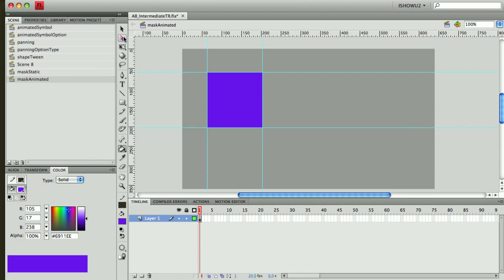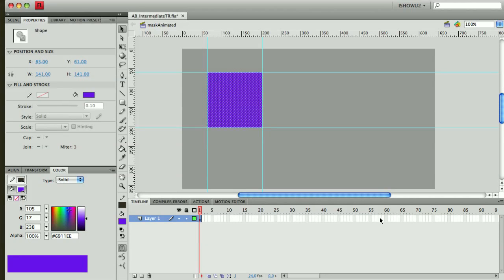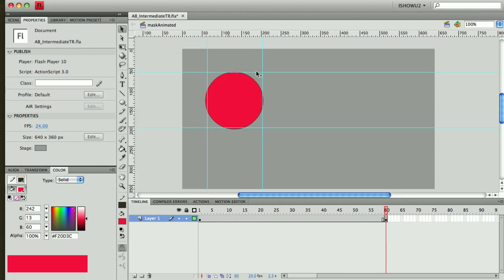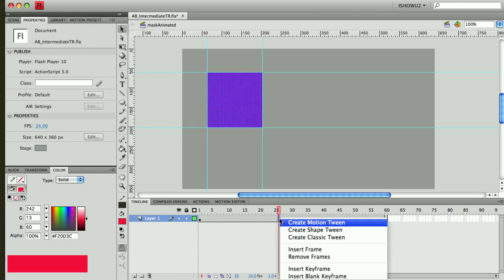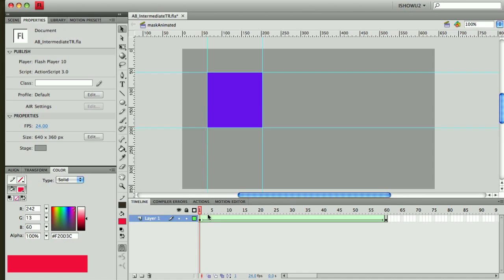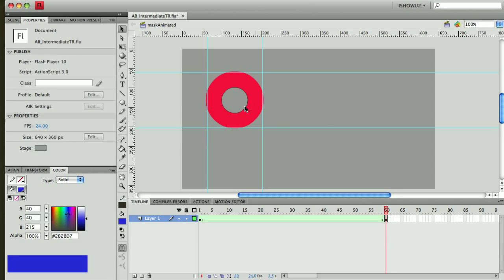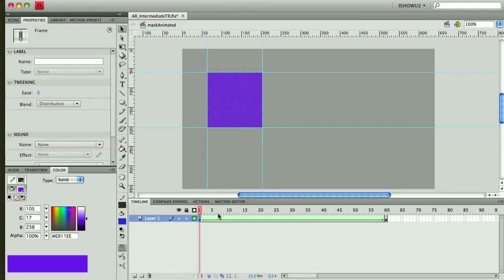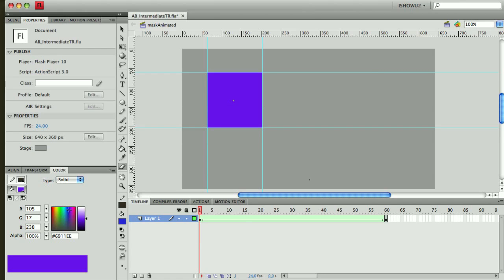Shape Tween 1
A very basic shape tween; square to circle. Also square to "doughnut"...shapes with holes.